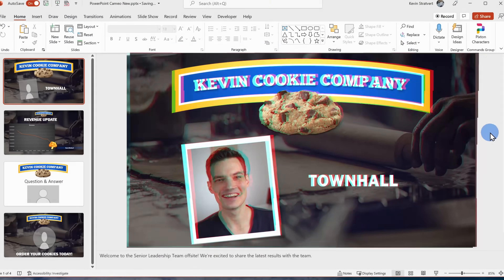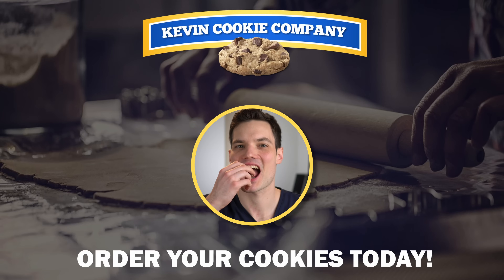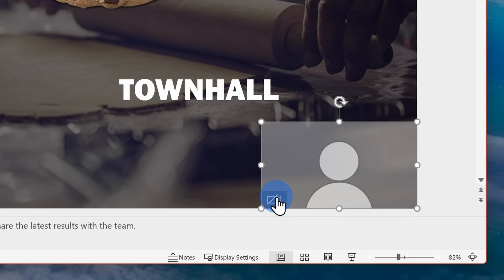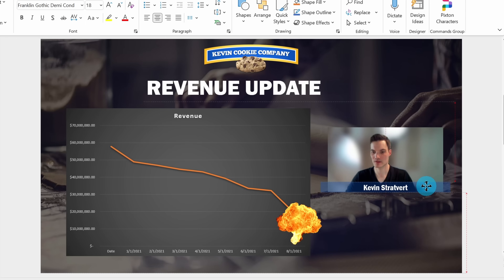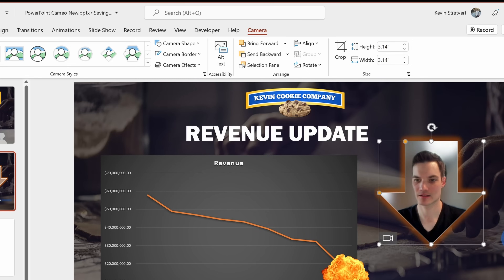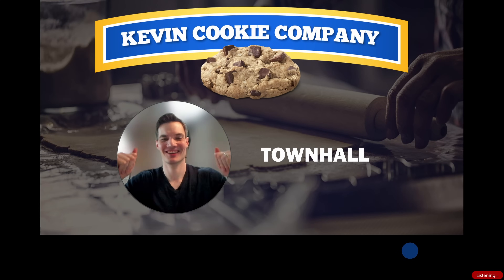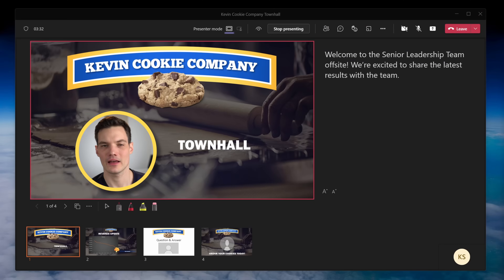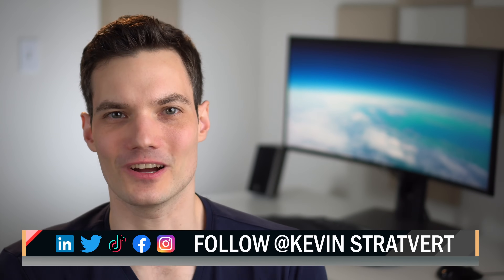How to use PowerPoint Cameo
In this step-by-step tutorial, learn how you can integrate live camera feeds directly into your slides with the cameo feature in PowerPoint for Windows.

Cameo in PowerPoint enables you to seamlessly embed live camera feeds into your slides as part of your presentation. You can use this feature to create a more immersive experience for your audience. It can also help you be more prepared for your live presentation (such as presenting in Teams, Zoom) or even when recording your presentation in PowerPoint.

Cameo gives you full control of live camera feeds in PowerPoint. Just like any other image, you can move, resize, crop, and apply transitions or styles to the camera feed. You can also use Designer in PowerPoint to enhance the look of your slides that use cameo.

⌚ Timestamps
0:00 Introduction
0:48 Insert Cameo into presentation
1:25 Multiple cameras
1:51 Adjust look and feel
2:57 Design ideas
3:27 Preview cameo
3:38 Where can you use Cameo
4:04 Coming soon
4:47 Wrap up